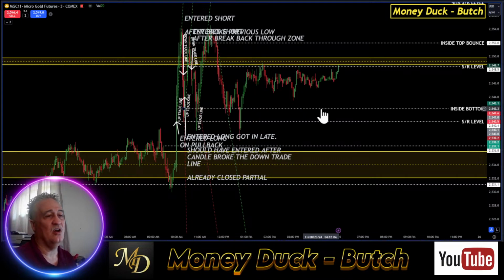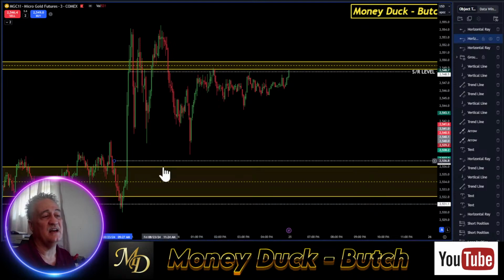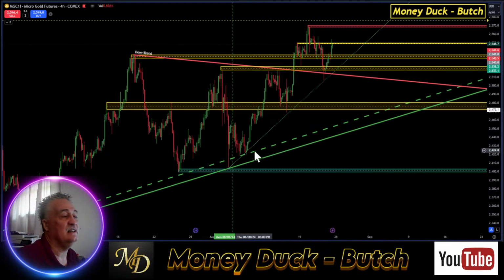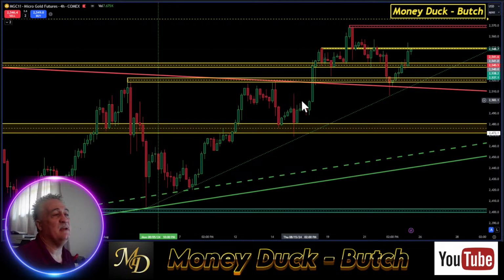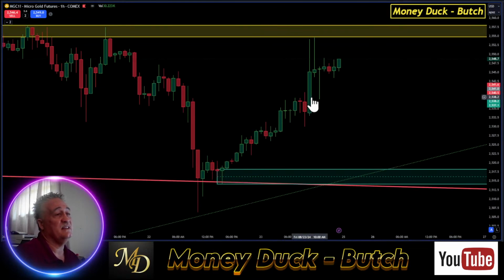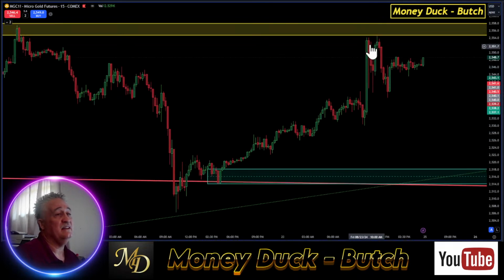8.25.2024 Weekend Pre Market Analysis - Gold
It's the weekend.  I like to go out to my larger charts and clean off the entire chart and start analyzing the instrument for next weeks trading.

We know that price is going to move up or down from where it currently is located, so we just need to make up a game plan to trade it..